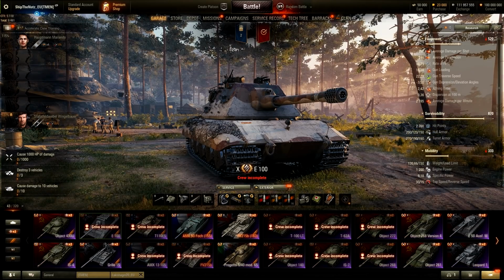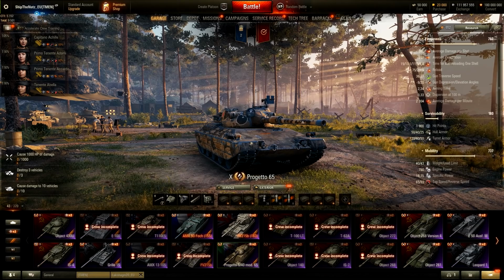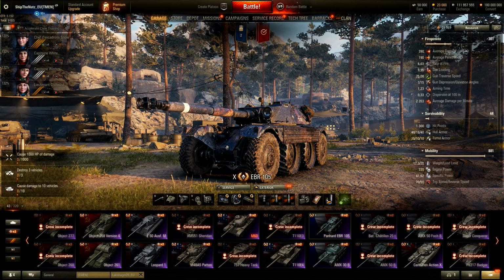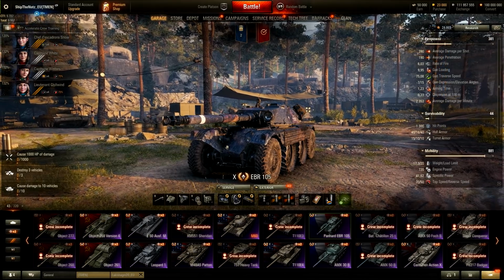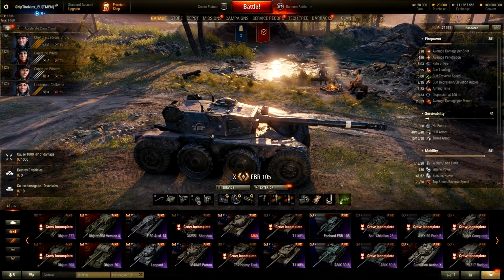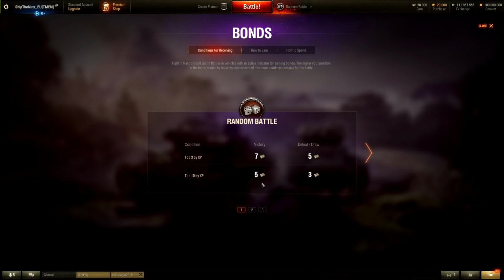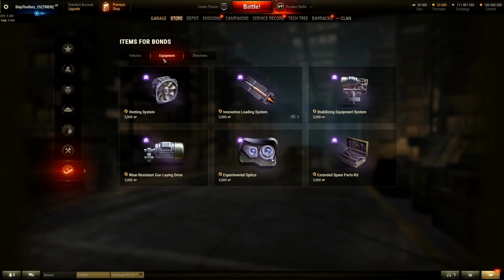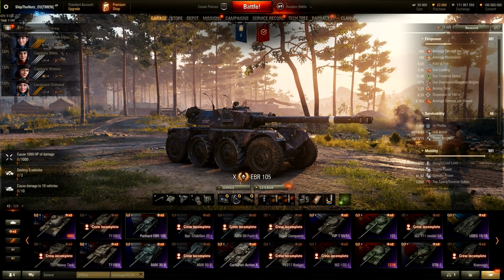MEGA Balance Patch 1.10 Review | World of Tanks Update 1.10 Test Server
World of Tanks Big Tank Rebalance - E-100 Buff, IS-4 Buff, T110E5 Buff, Progetto 65 Nerf, Object 430U Nerf, Wheeled Vehicles Nerfed. World of Tanks New Map Pearl River. World of Tanks New Battle Communication System 2.0. World of Tanks Steel Hunter 2020. World of Tanks Update 1.10 Patch Review. World of Tanks Update 1.10 Test Server

Today I am going to let you know all you need to know about our next BIG update 1.10 in World of Tanks. It featured vehicle balance, buffs and nerfs, new map, more ways to get bonds, new communication system, Steel Hunter and more!

►Tanks in action / мир танков :
- No Tanks, just Pings!